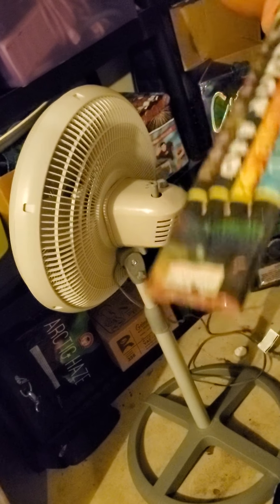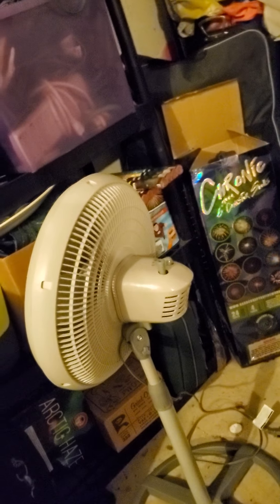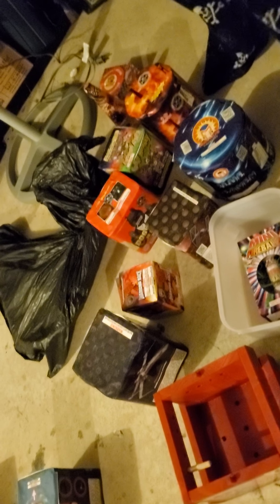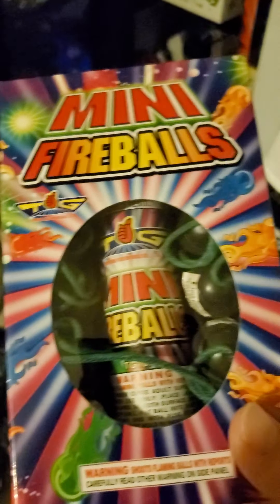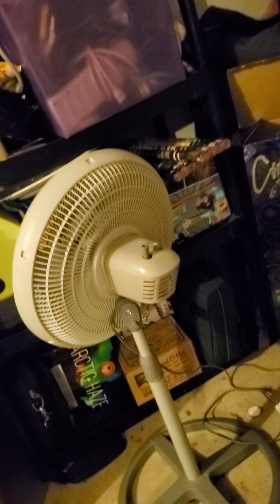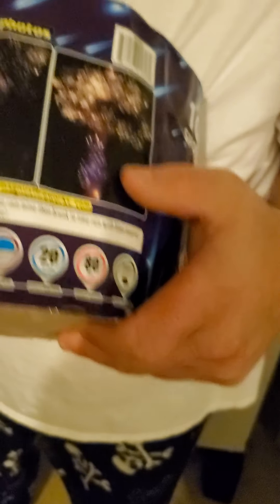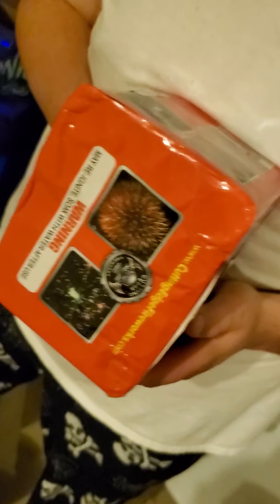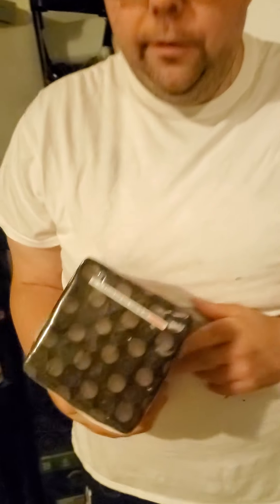2021 Fireworks Stash update for 2022 New Years Eve/4TH OF JULY